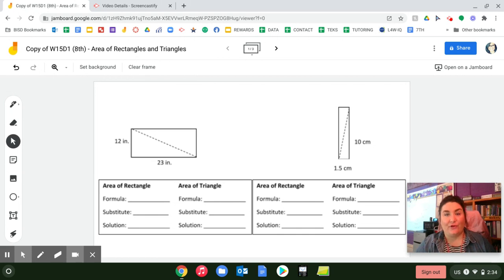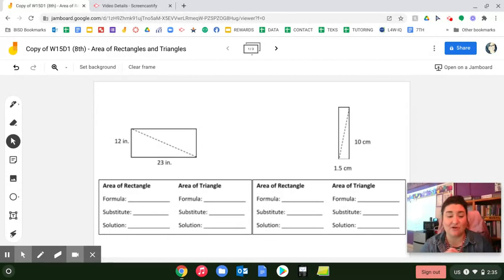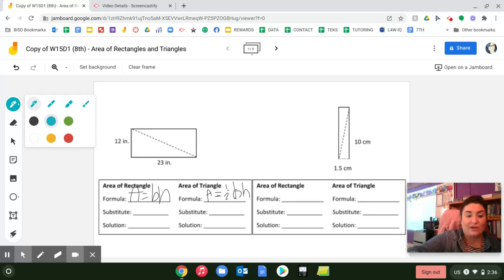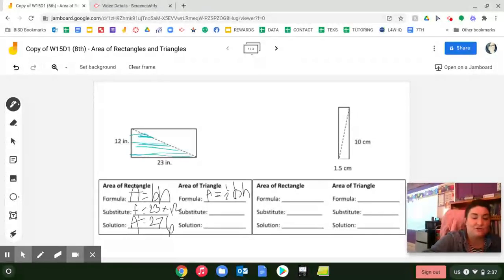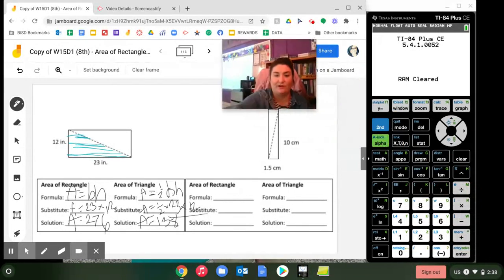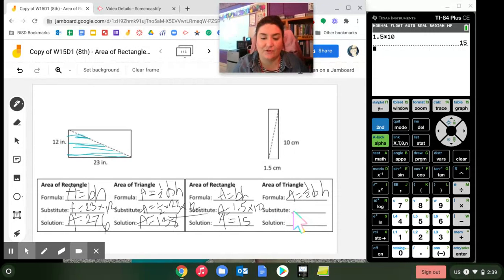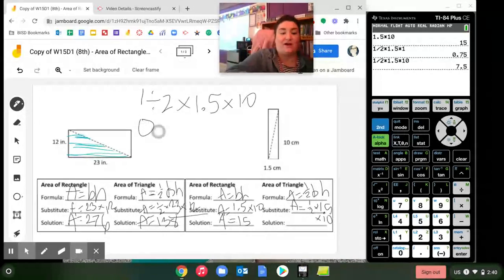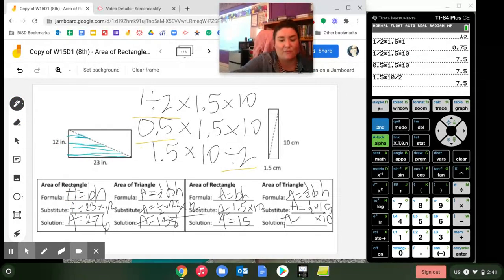W15D1 (8th) - Area of Rectangles and Triangles